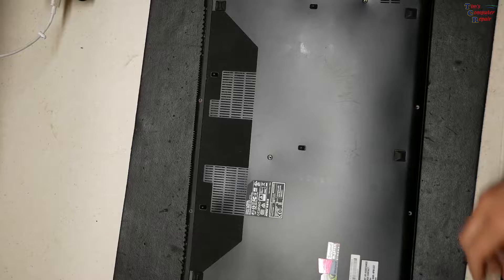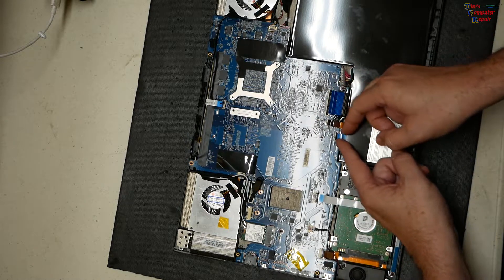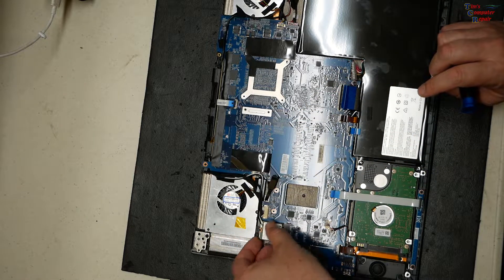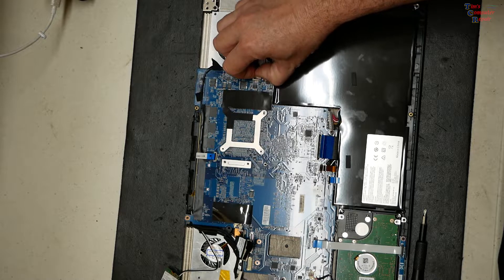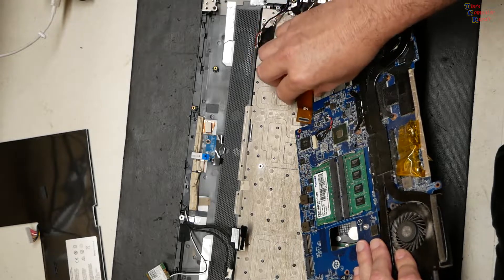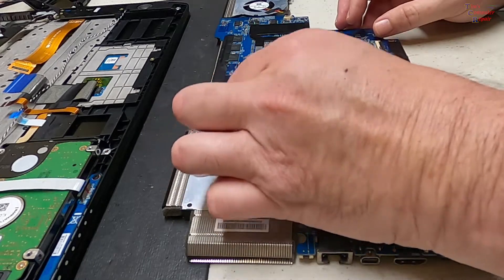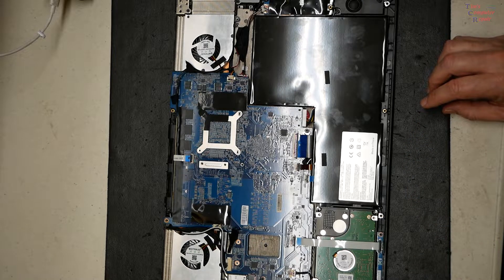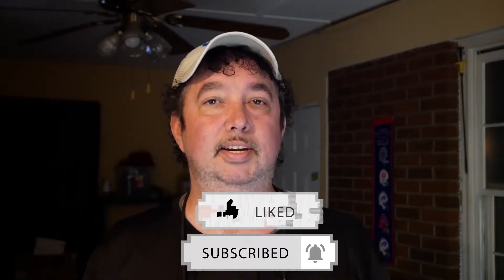Fix Your Annoyingly Loud Fan on Your MSI Gaming Laptop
MSI Laptop CPU and GPU Cooling Fans:

17 in 1 Electronics Repair Tools Opening Pry Tool Kit

90W AC Universal Laptop Charger

In this video I have yet another MSI gaming laptop that has very noisy fans. The model of this laptop is MS-160H2. This computer was brought into my repair shops with the customer complaining of very annoying loud fans. if your fans are noisy on your laptop it is very important to address this. If your fans fail your laptop can overheat and cause damage to the CPU or GPU. When replacing fans on your laptop it is best to replace both fans as many laptops have both a CPU fan and a GPU fan. If you are in the Savannah Georgia area stop by and say hello.